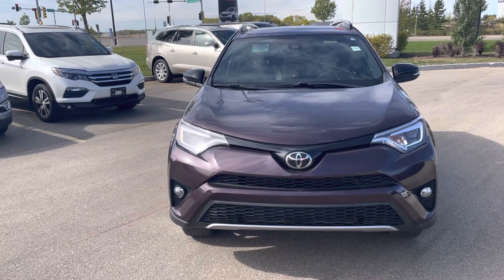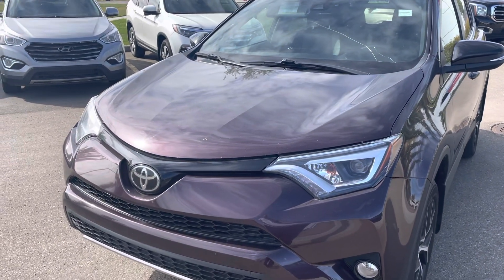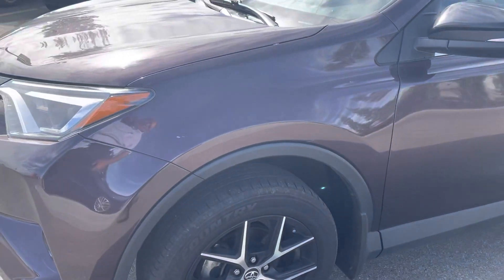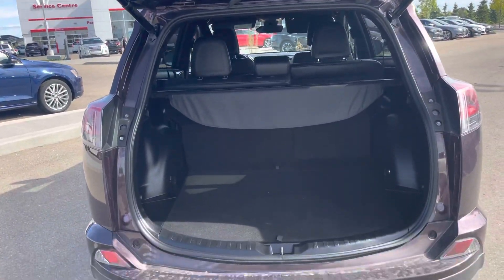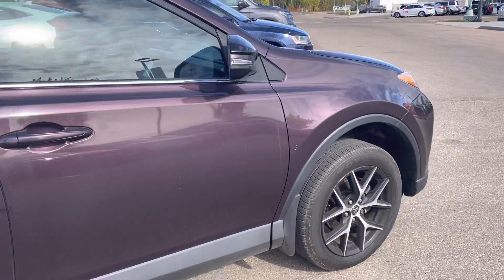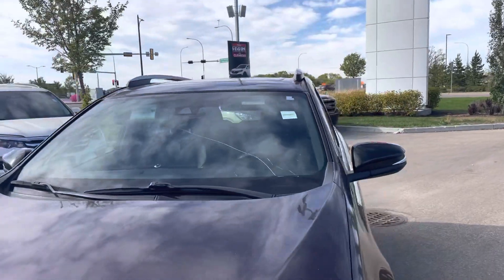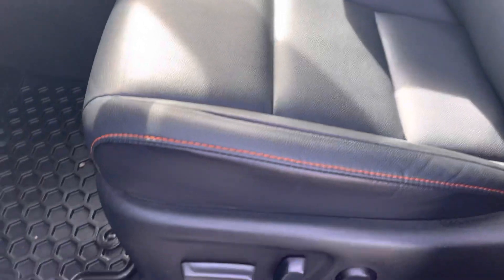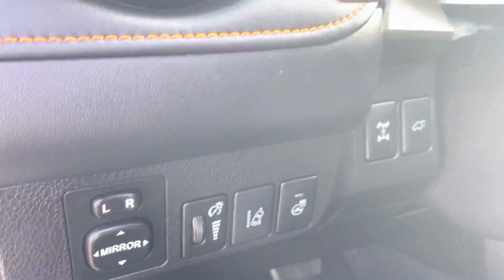PW1308 - 2018 Toyota RAV4 SE at St Albert Honda